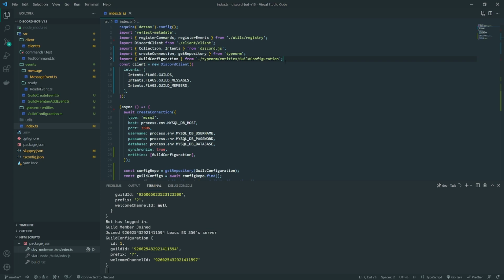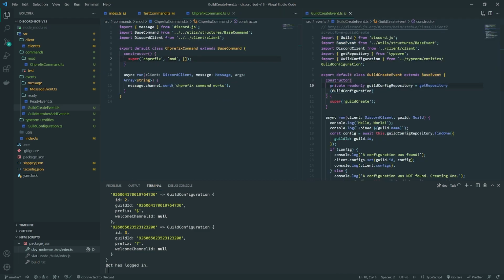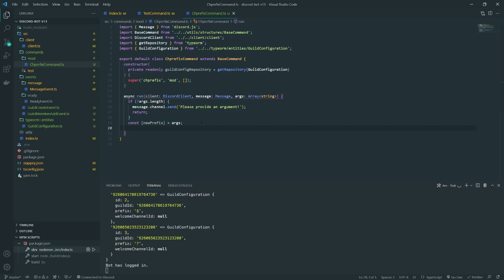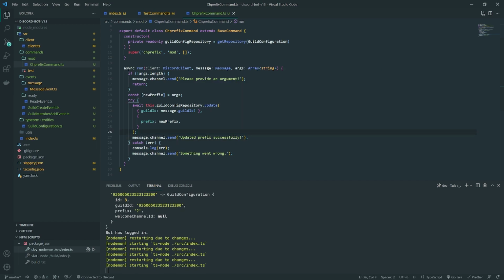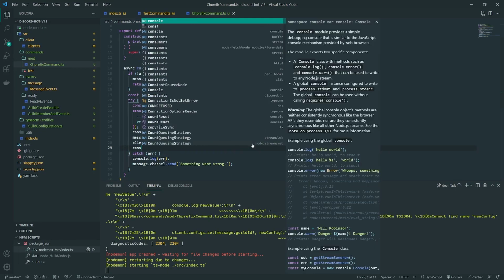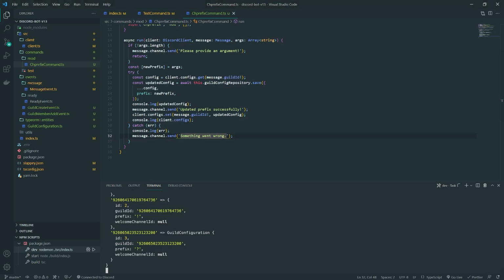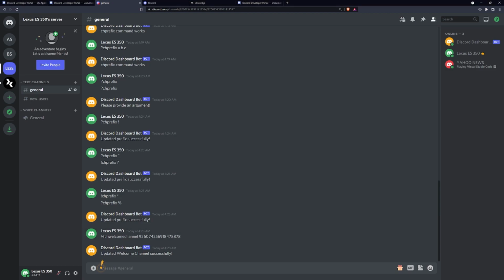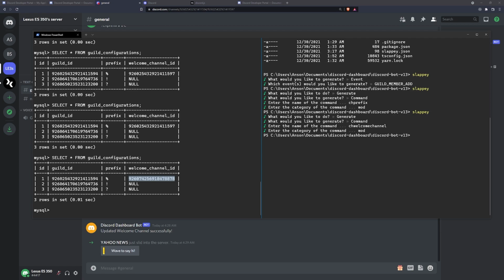Discord Bot Dashboard #8 - Update Prefix & Welcome Channel Command (v13)